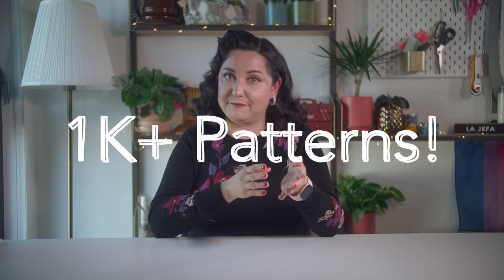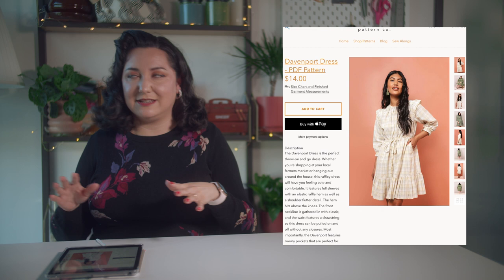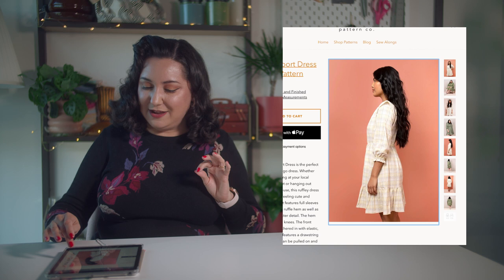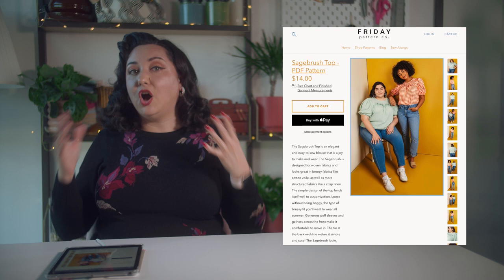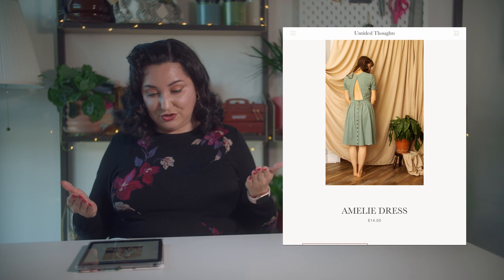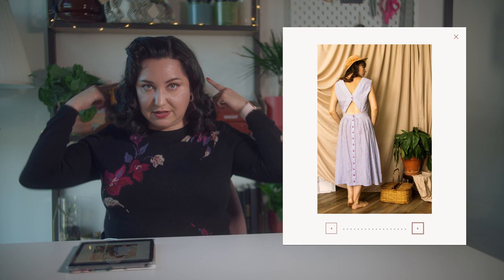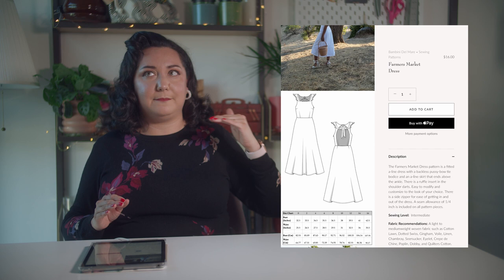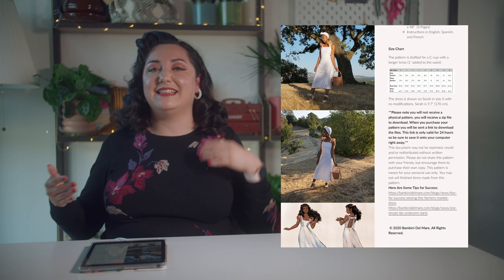PDF Pattern Companies You Don't Know About - 2021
Learn about up-and-coming PDF sewing pattern designers! Let’s branch out from the Big 4 and talk sewing pattern designers making interesting garments.

Check out the timestamps to jump to a specific sewing pattern designer:

0:00 Intro
01:37 Friday Pattern Company
04:21 Untitled Thoughts
07:55 Bambini del Mare